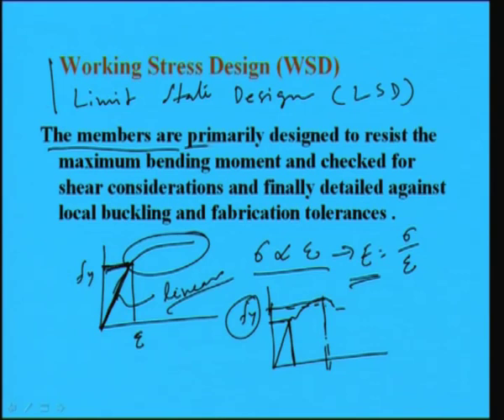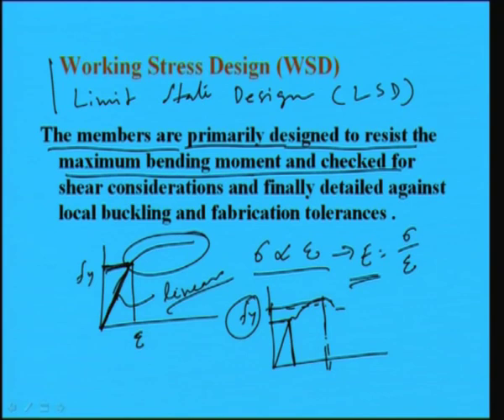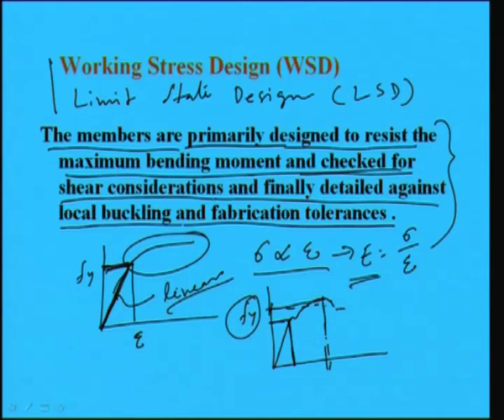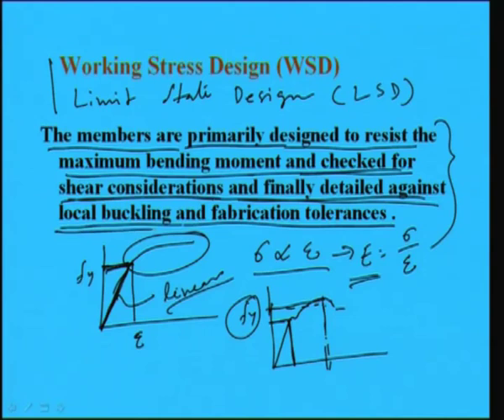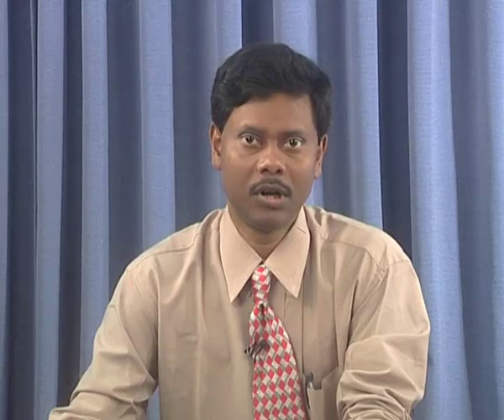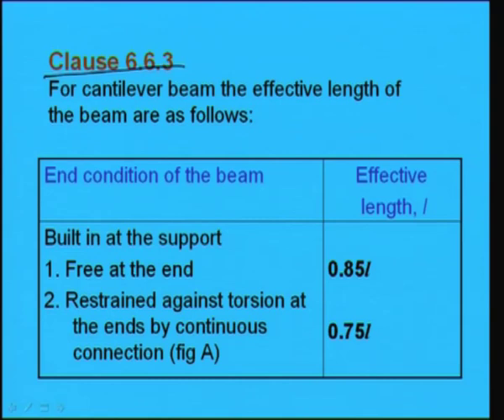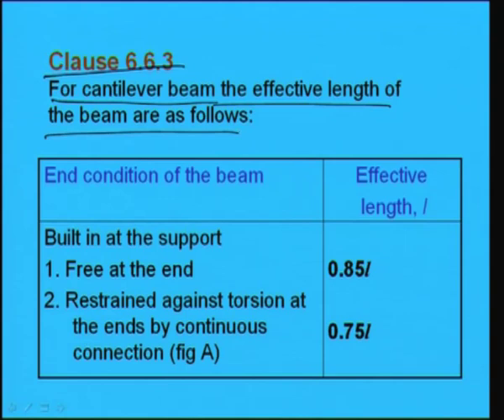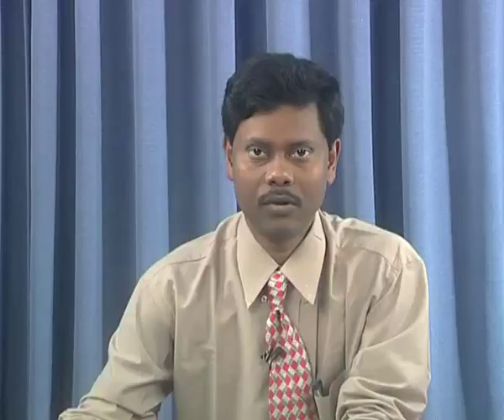Mod-6 Lec-2 Design Procedure of Beam Members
Lecture Series on Design of Steel Structures by Dr.Damodar Maity, Department of Civil Engineering, IIT Guwahati.